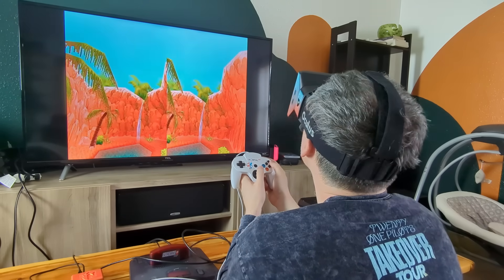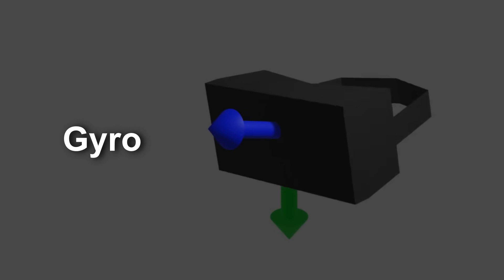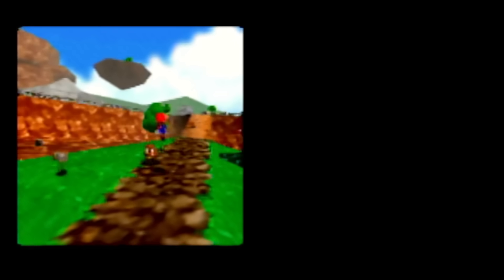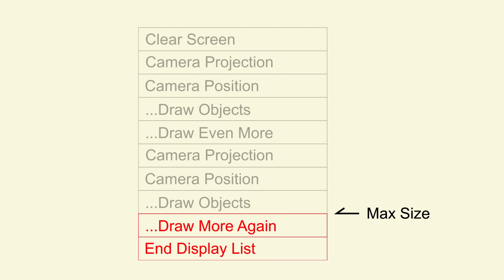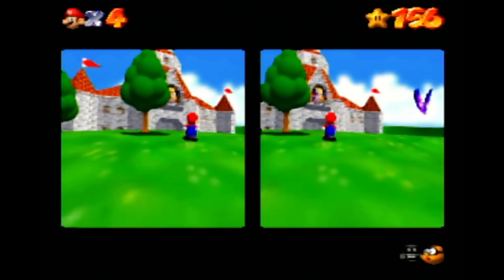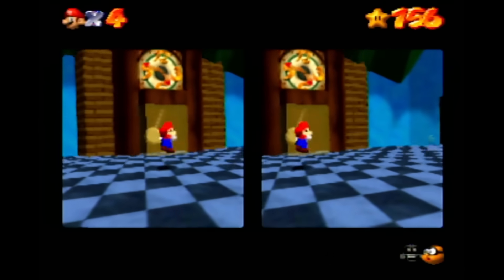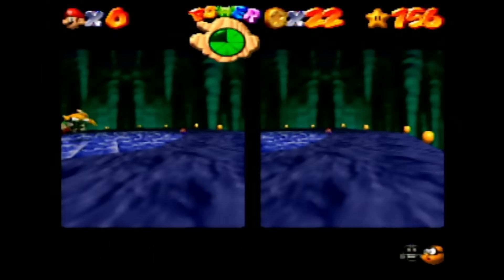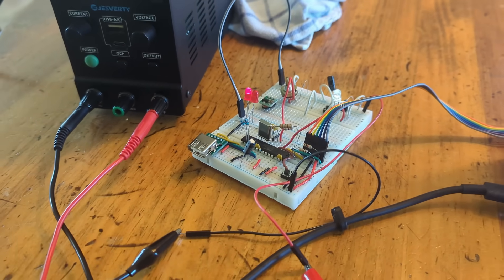Powered by N64 Hardware | Mario 64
I teach you how I created a VR rom hack for Mario 64 that runs on real N64 hardware with an Oculus Rift DK1.

Jeff Nichter  @jtn191
William Benckert
Clarence Reed
Stationary Sign
Christian Nanzell
Marc Torch